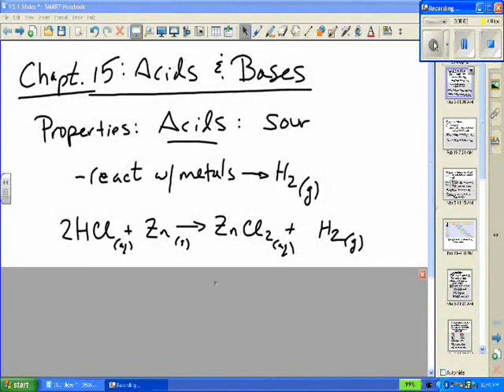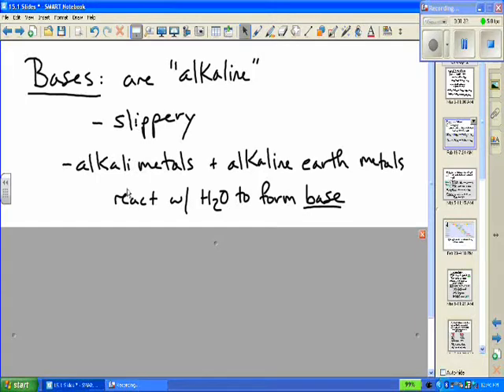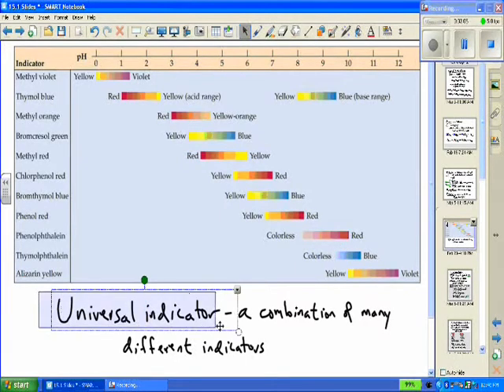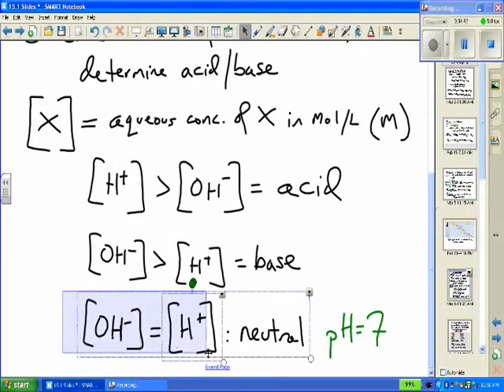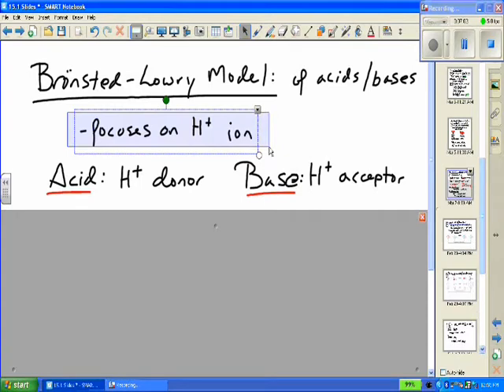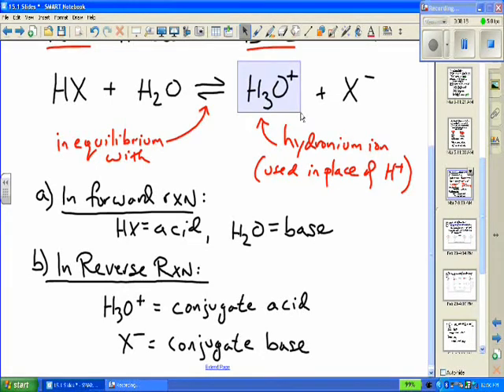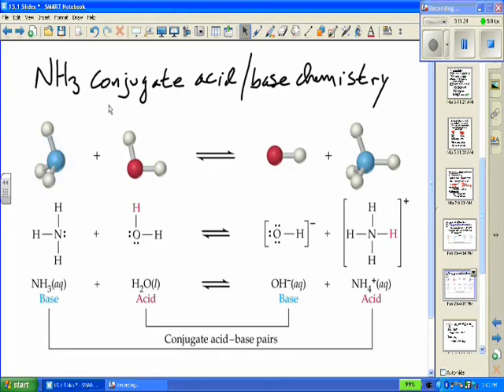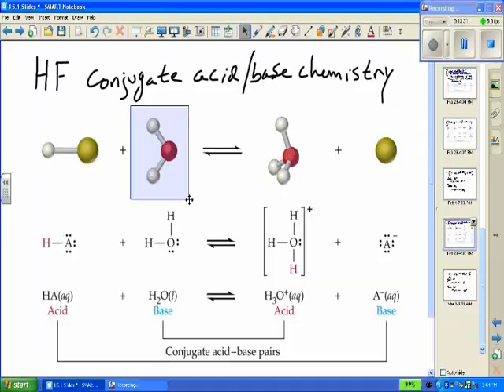Lesson 16.1. Bronsted-Lowry Conjugate Acids and Bases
Lesson accompanying Section 16.1 of the text on Bronsted-Lowry acids and bases.